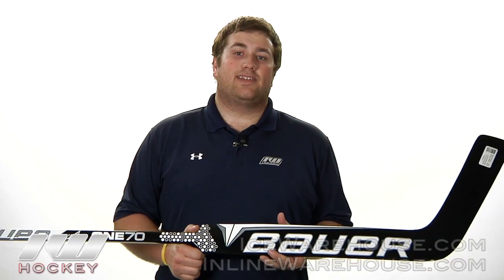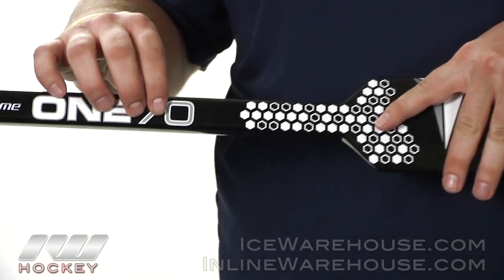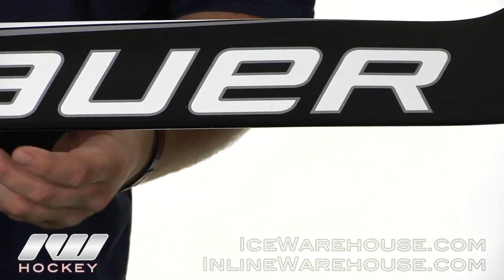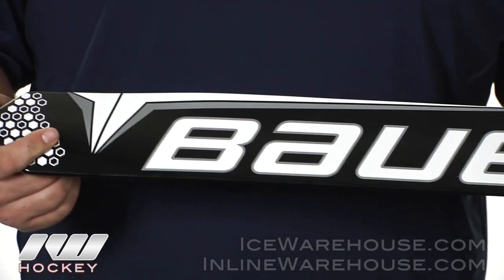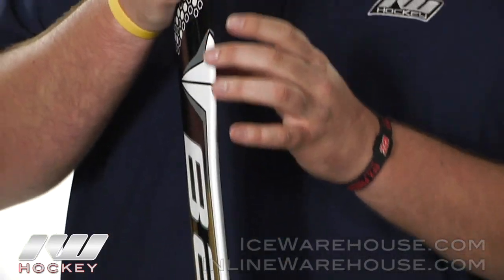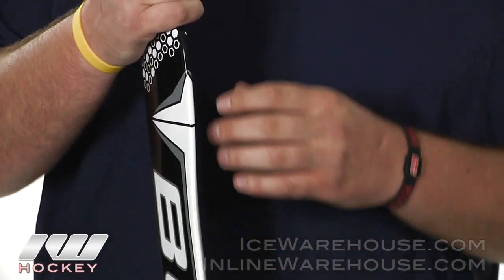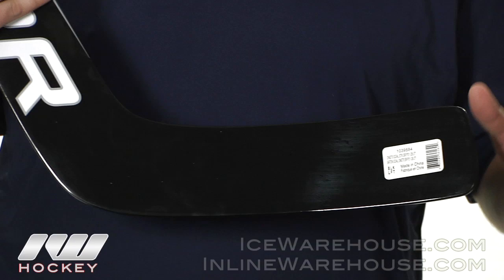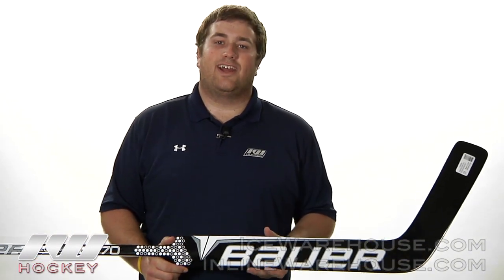Bauer Supreme One70 Comp Goal Sticks 2012